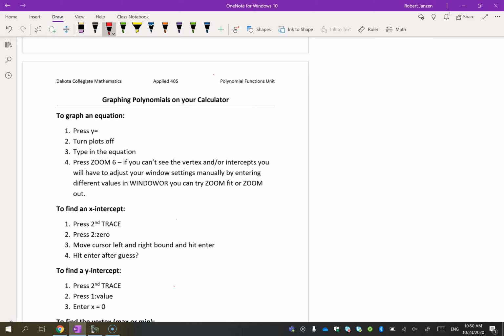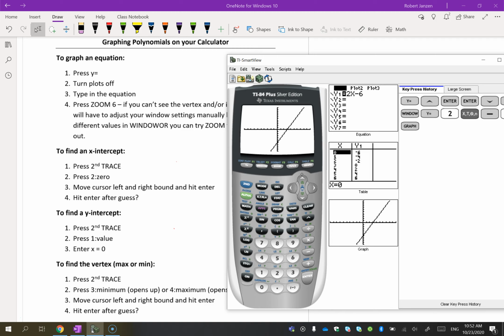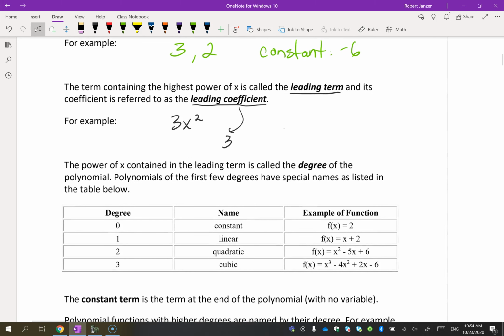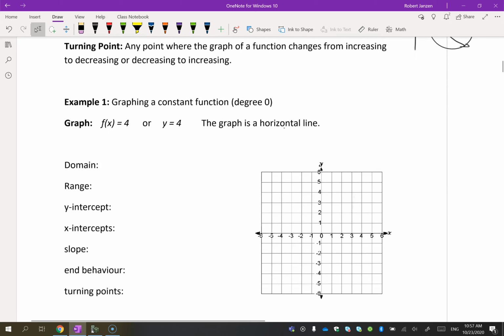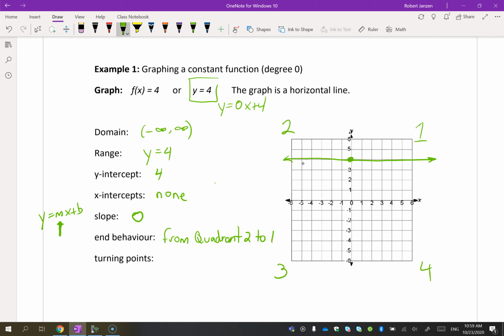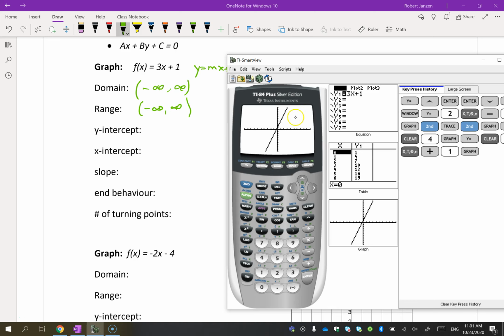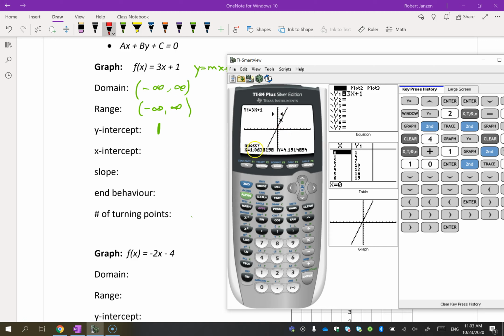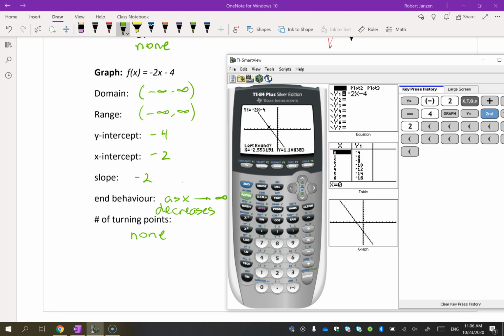Graphing Polynomials Part 1